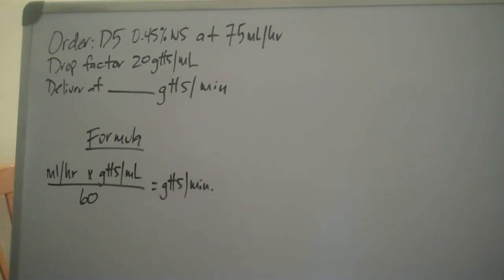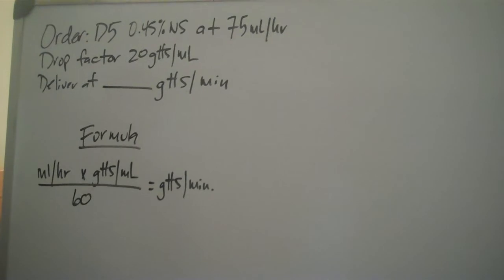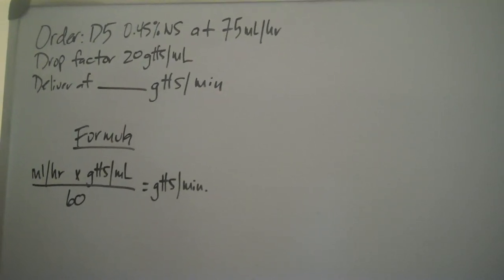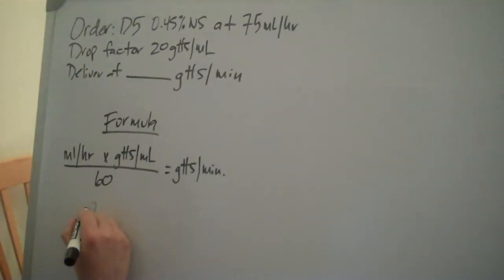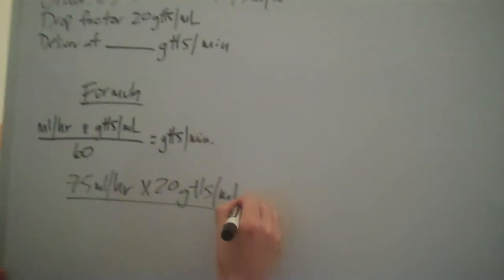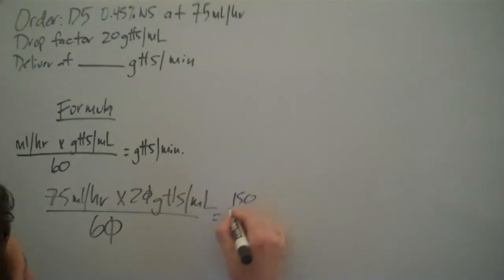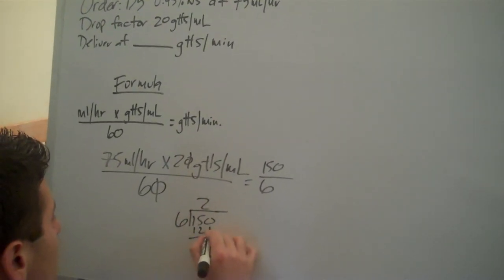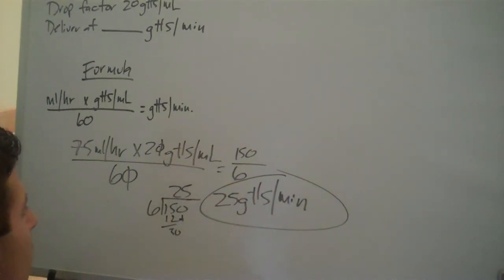Medical Math for Nurses Broward College - Solving gtts/min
This problem is medical math for nurses. This problem is solving for drops/minute which is flow by gravity opposed to an infusion pump.  It relates to students of Broward College as they must solve by way of ratio and proportion. There is only one right answer. BC students - You must apply all applicable rounding rules as you go and you must use ratio and proportion.